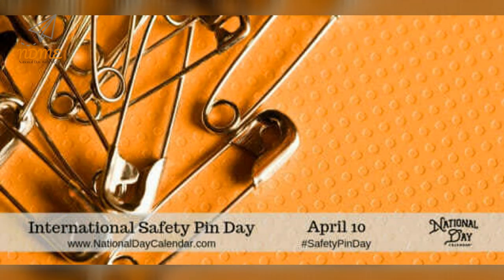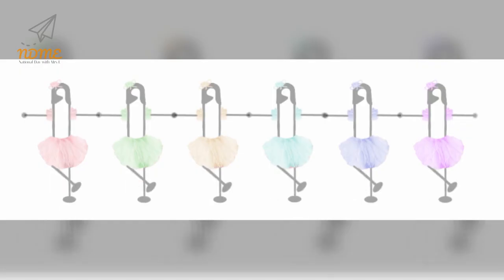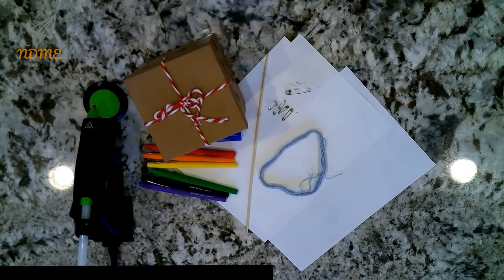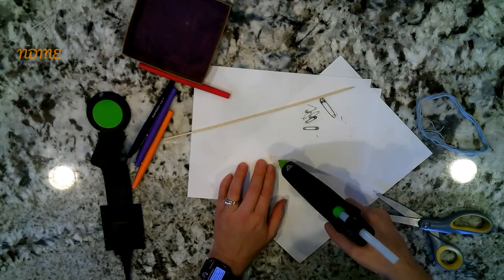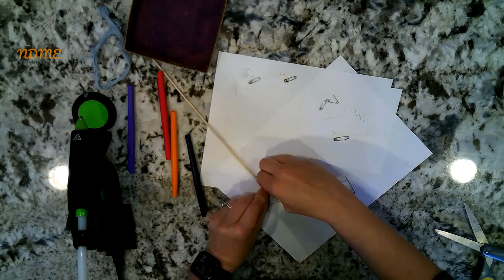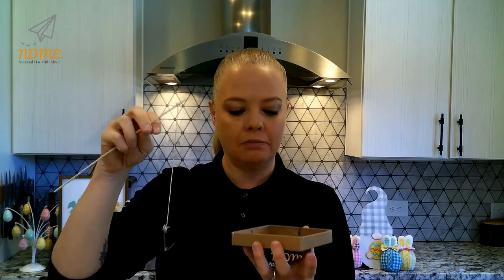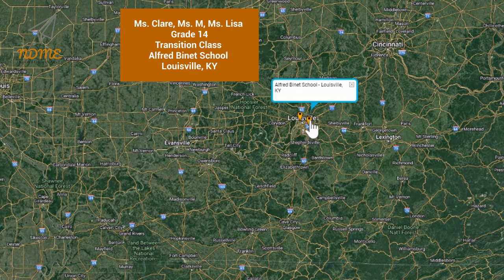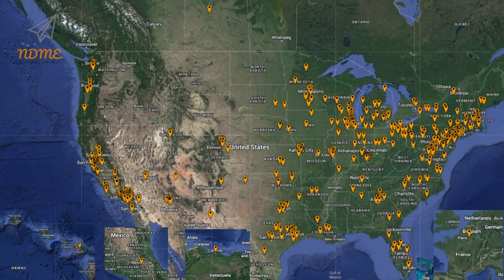International Safety Pin Day! April 10th 2023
Did you hear about the break-in at the laundromat?
Two clothespins held up a pair of pants!